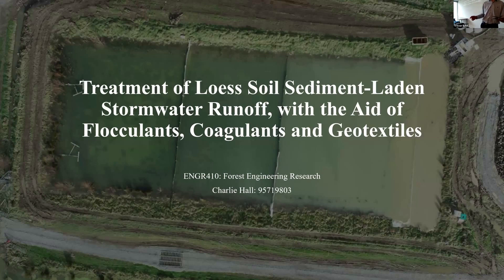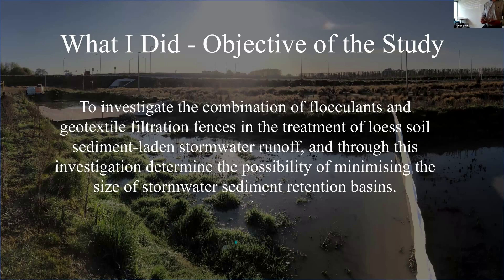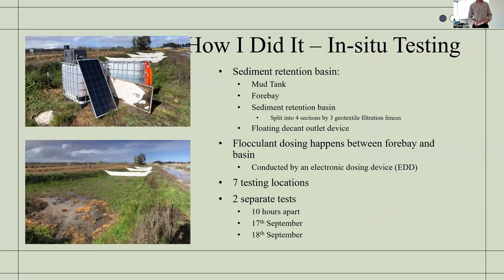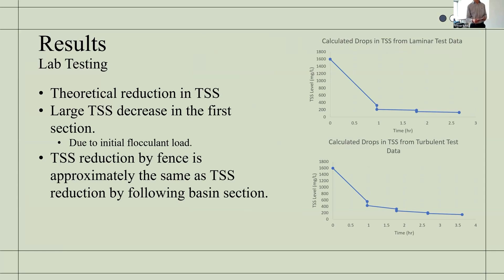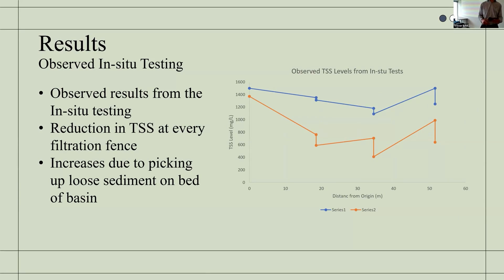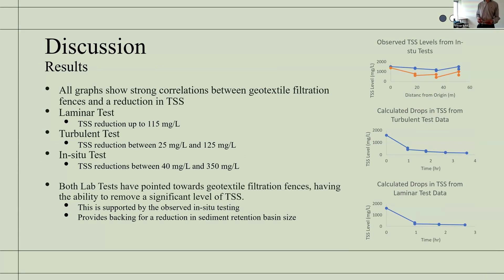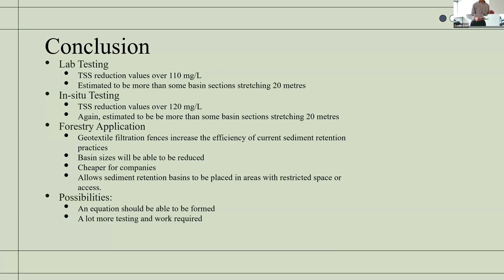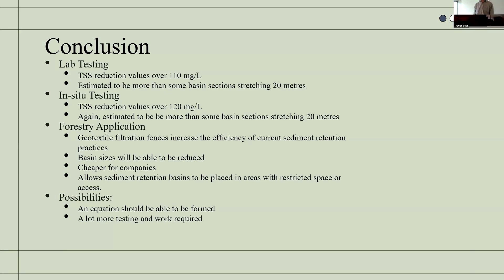Treatment of Loess Soil Sediment-Laden Stormwater Runoff using Flocculants, Coagulants & Geotextiles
Charlie Hall Final Year Project Presentation